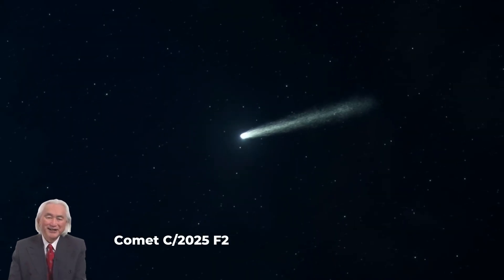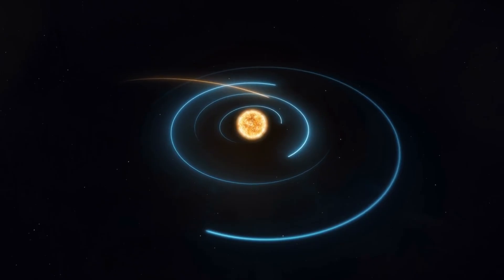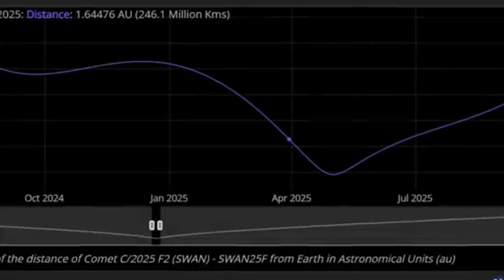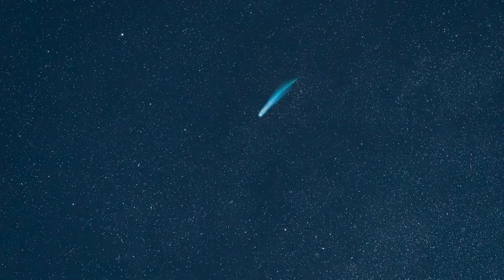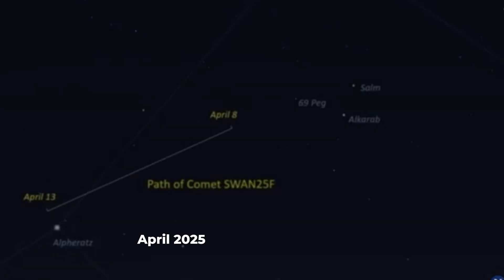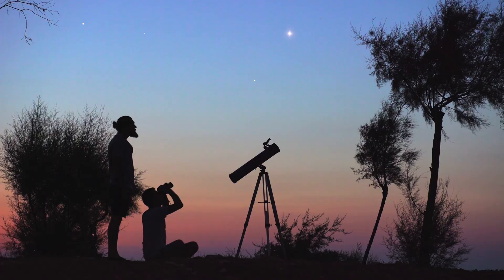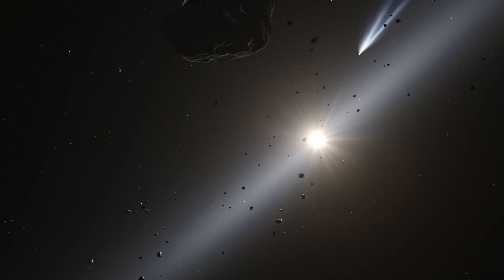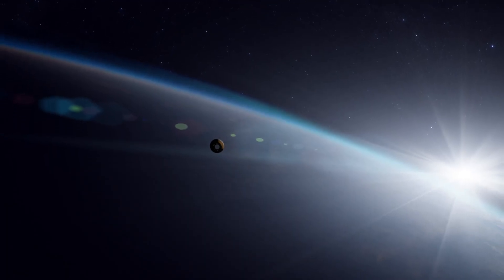Comet SWAN 2025: A Once-in-740,000-Year Sky Event!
Comet SWAN (C/2025 F2) is making a rare appearance in April 2025! With a glowing green coma and long tail, it’s a must-see celestial event. In this video, we explain how to spot it, why it's so rare, and the fascinating science behind its epic journey through the solar system. Don’t miss it!

Credits:
NASA